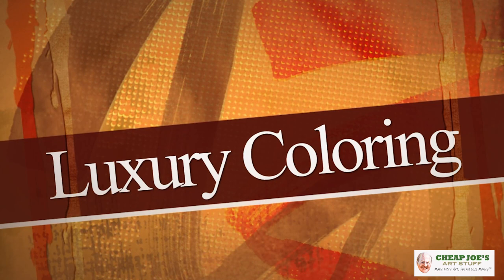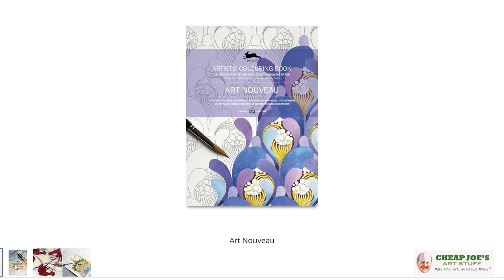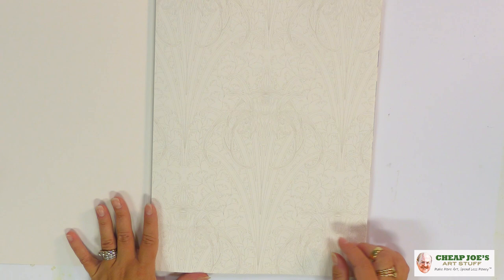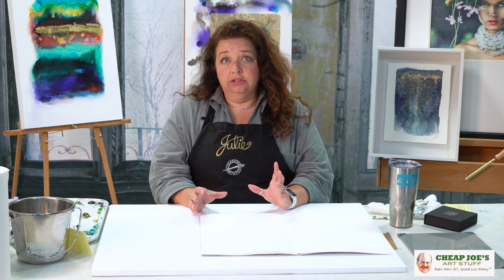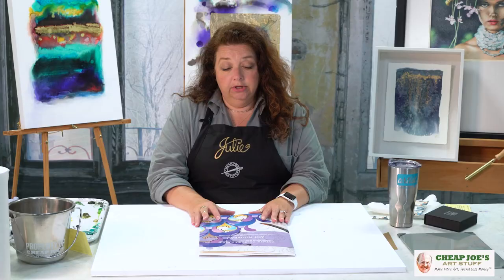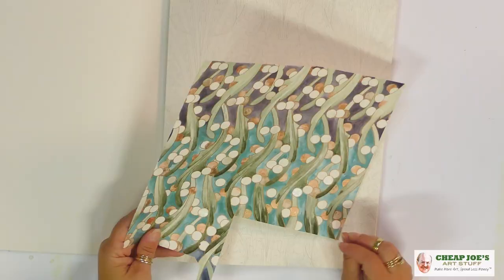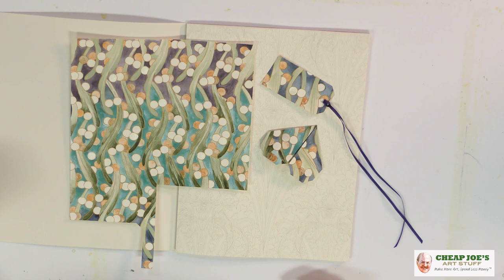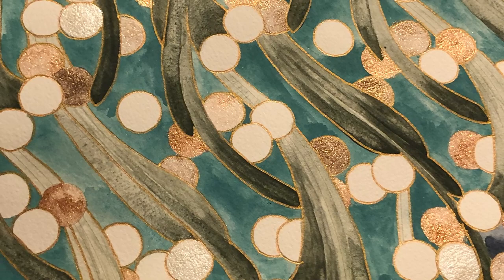Cheap Joe's 2 Minute Art Tips-Luxury Coloring-Pepin Press Coloring Pads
In this 2 Minute Art Tip, Julie shows you why you should consider owning Pepin Press Coloring Pads.